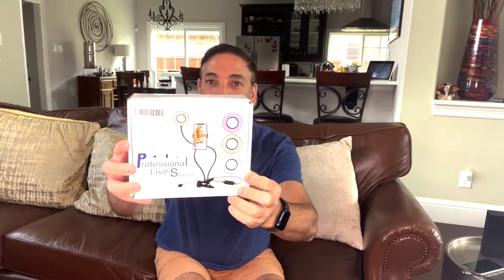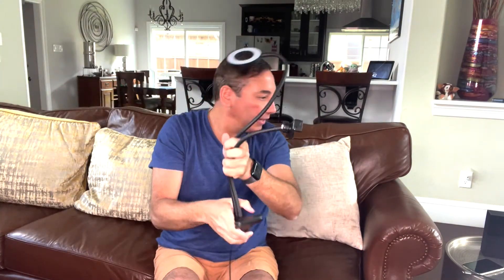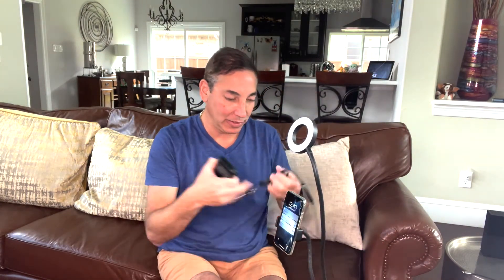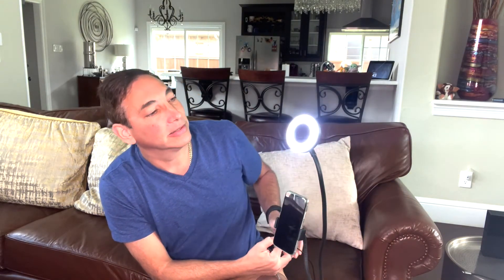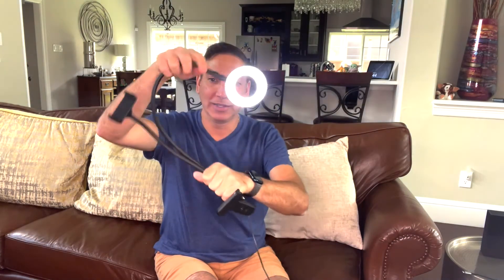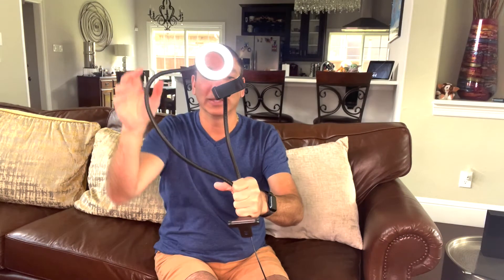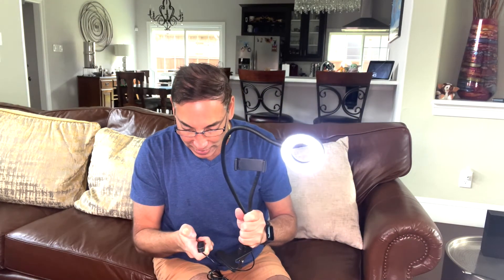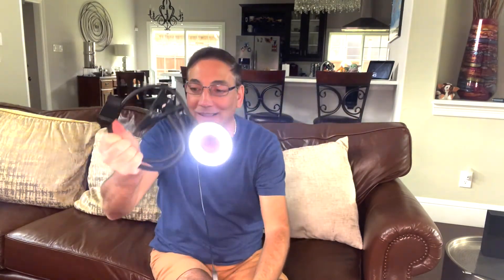Cliusnra Flexible Selfie Ring Clip Light Review & Unboxing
Cliusnra Flexible Selfie Ring Light: 3.5" Cell Phone Stand Desk Live Streaming Video Camera Laptop Computer Lamp Makeup Led Black Adjustable Arm Night Round Fill Dimmable Mount Stick Holder Clip USB